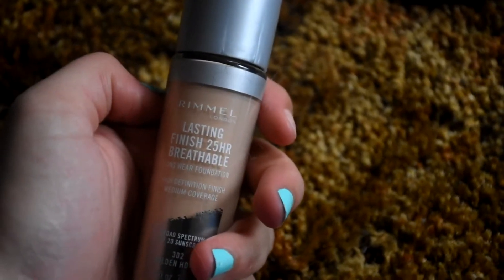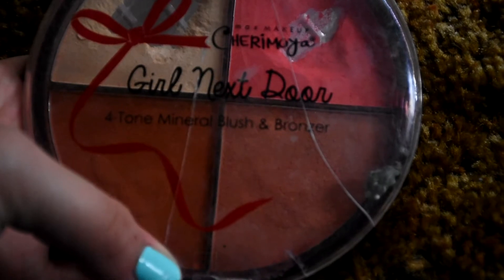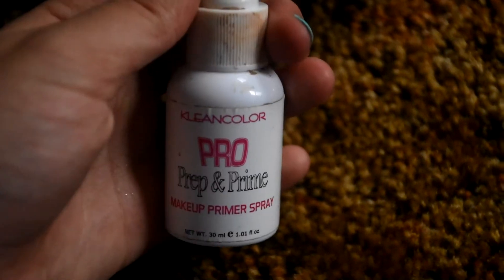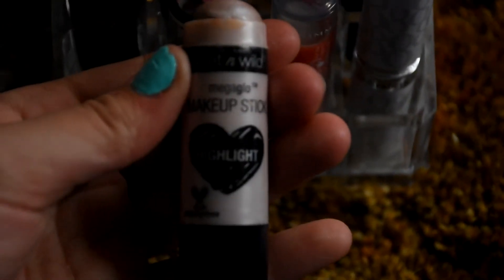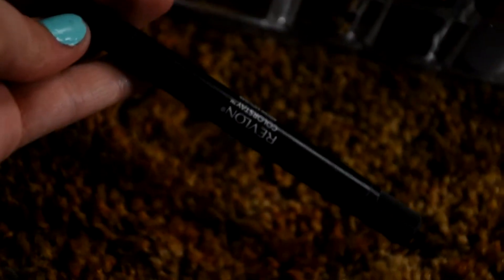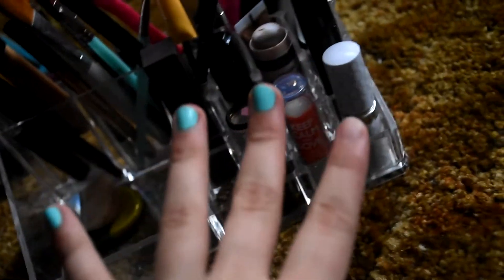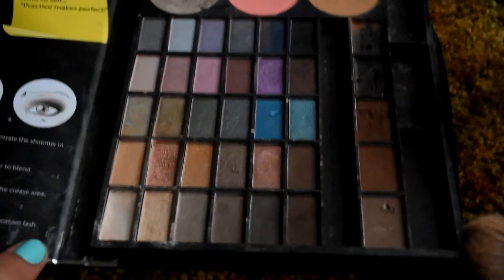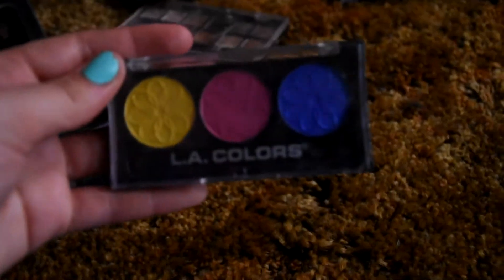MY MAKEUP COLLECTION as a preteen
I Sony Vegas 15 Pro

what do you use to record your videos
I use a Nikon DR digital camera with a huge lens I don't know the name of!

and a Samsung digital camera ( samsung HZ5OW digital camera)

if you are starting to make videos  I recommend iMovie (for apple and ios) it’s a free software or Corel video studio X9 pro and I paid $40 for the editor. which is a pretty good deal!

my channel has all types of videos including vlogs challenges cooking videos seasonal videos routines DIY’s and much more!

Gemma’s channel (GemzMyLens)

theres nothing else to really put in my description so..

BYEEEE FELICA
Have a great day/night/evening/morning/afternoon ❤️